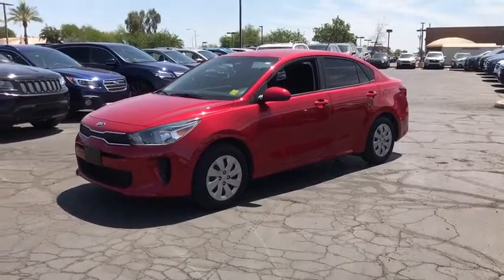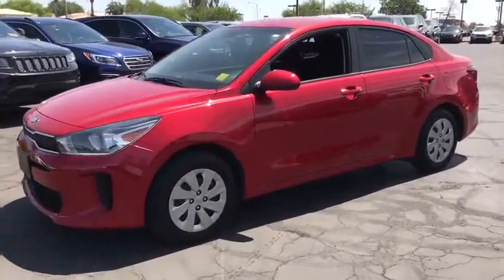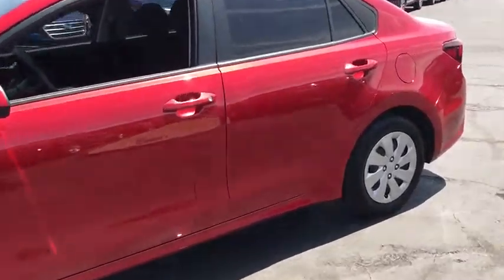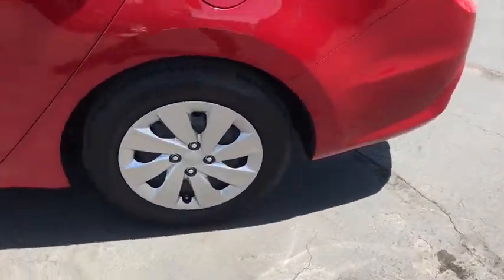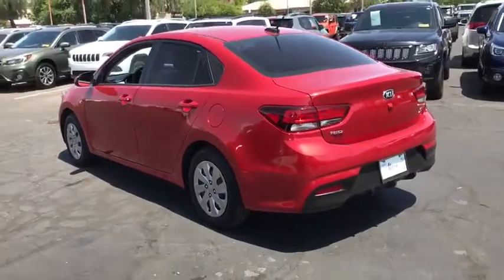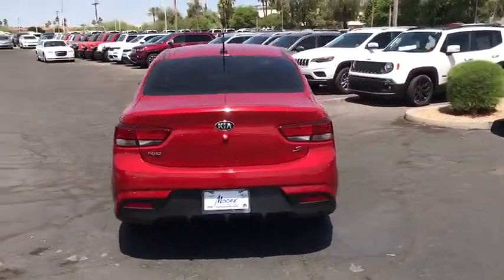2018 Kia Rio Peoria, Surprise, Avondale, Scottsdale, Phoenix, AZ S7967C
Currant Red Used 2018 Kia Rio available in Peoria, Arizona at Moore Chrysler Jeep. Servicing the Surprise, Avondale, Scottsdale, Phoenix, AZ area.